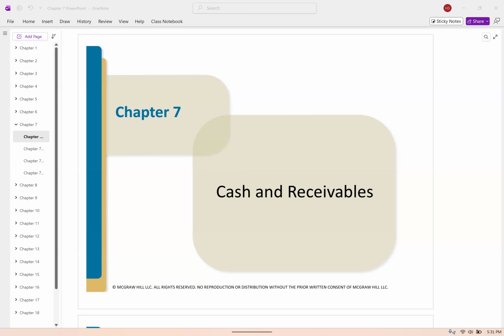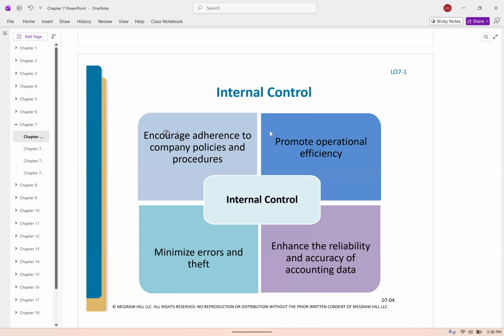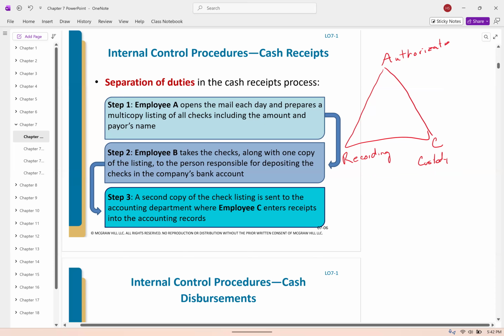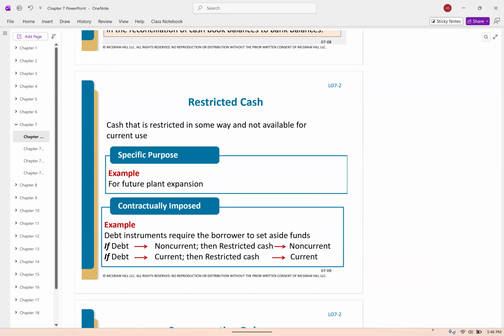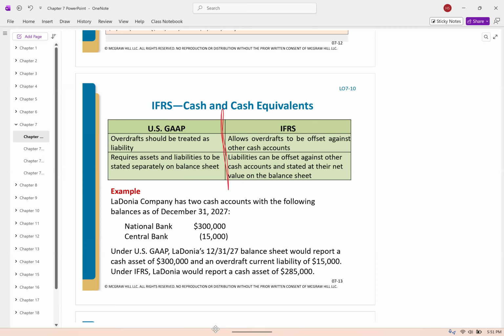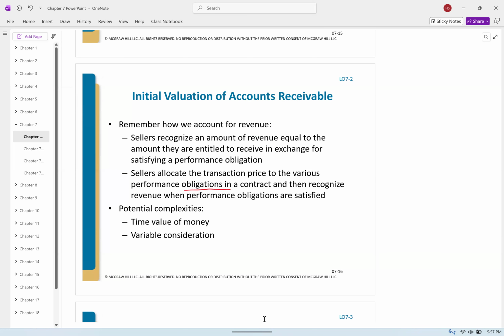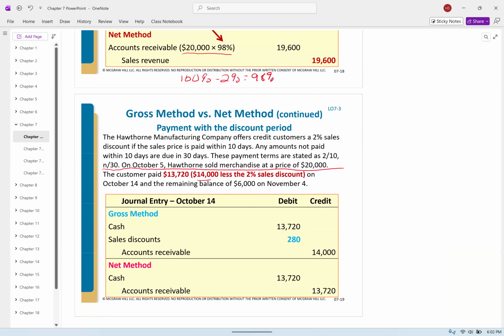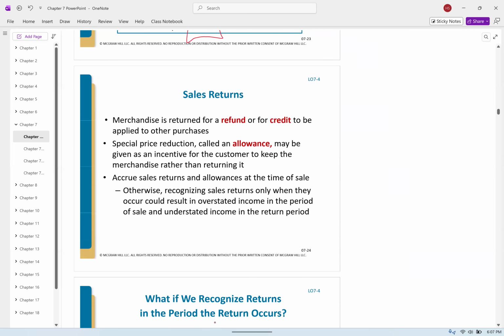Intermediate Accounting I Chapter 7 A